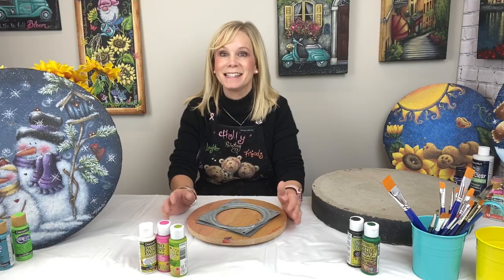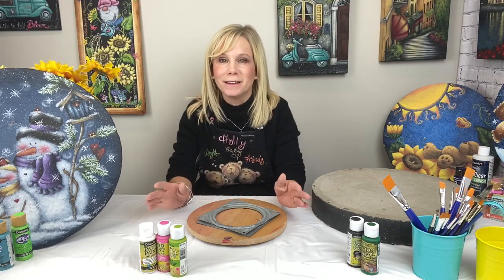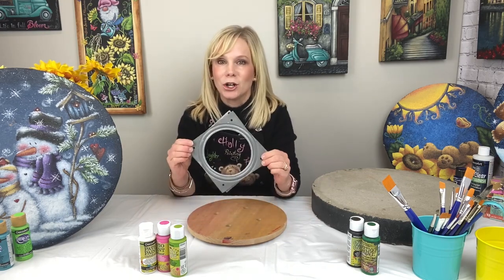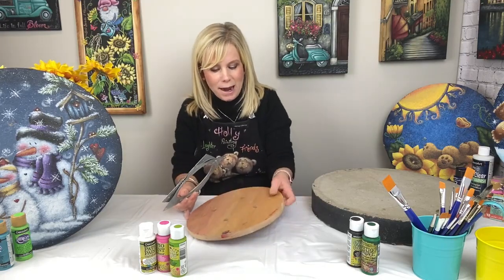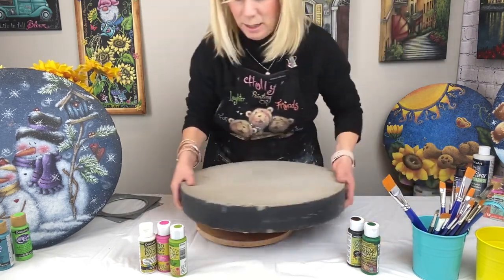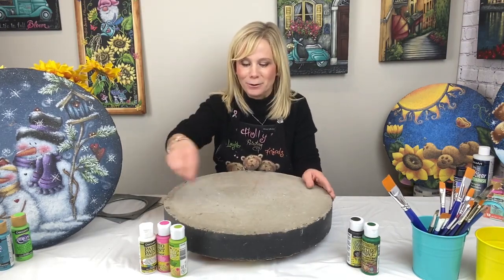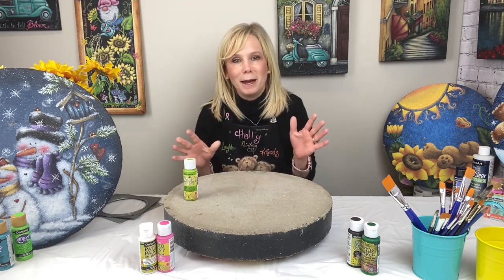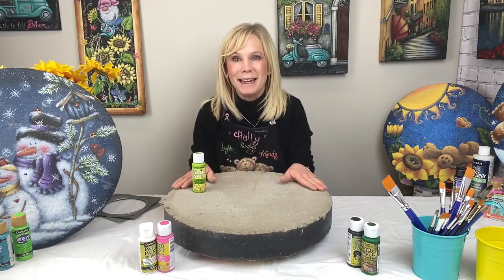The Craft Minute with DecoArt® Use a DIY turntable under stepping stones while you paint them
We are resharing some of our most popular The Craft minute tops & tricks this week. Enjoy!